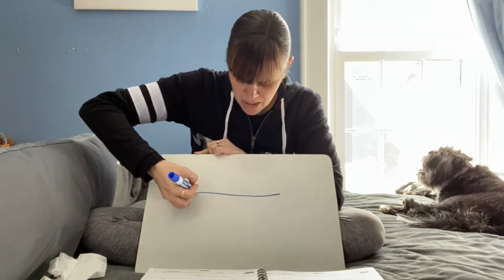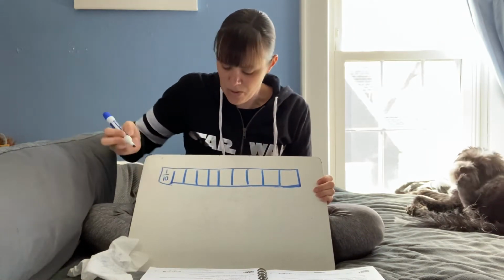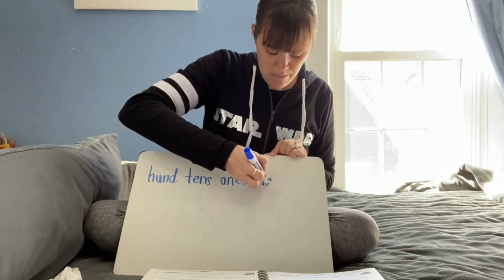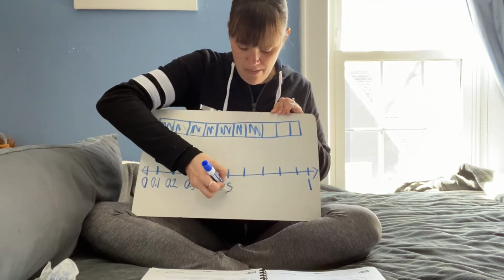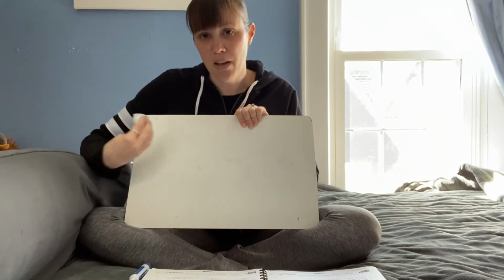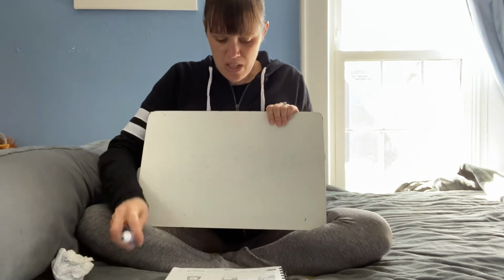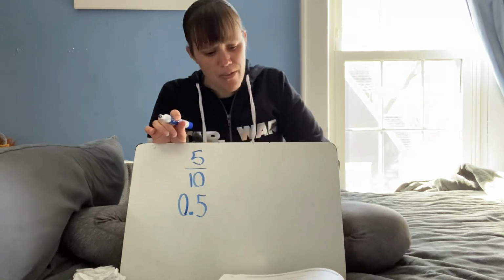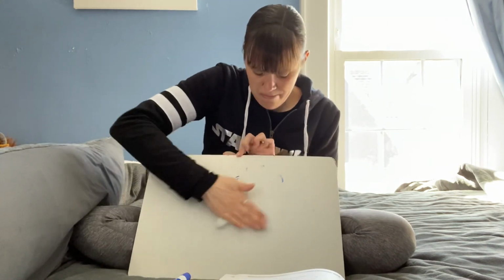Module 6 lesson 1